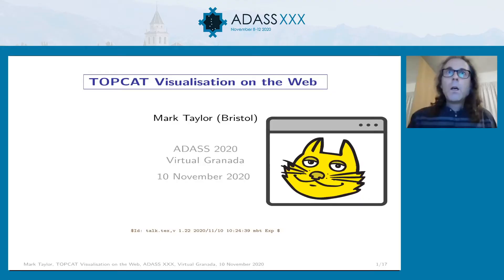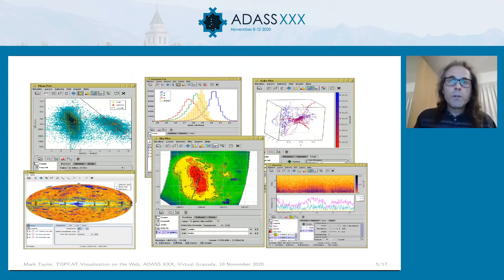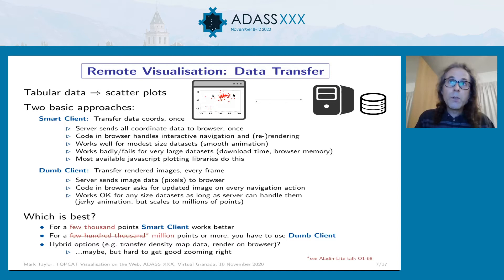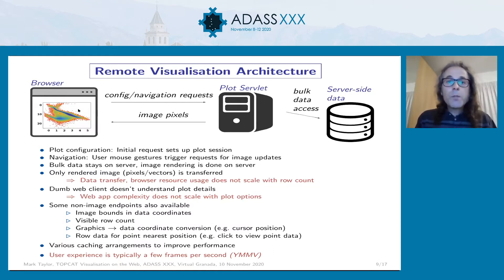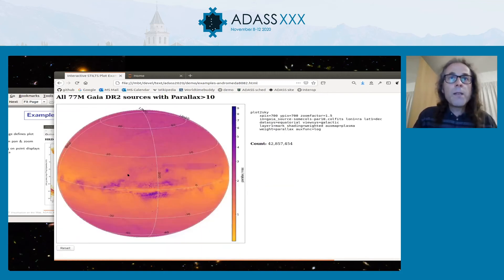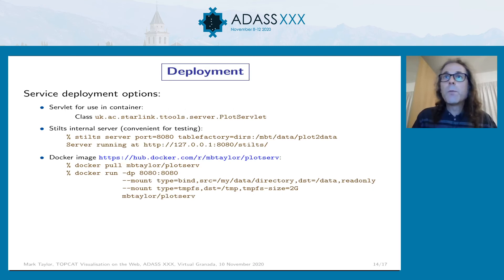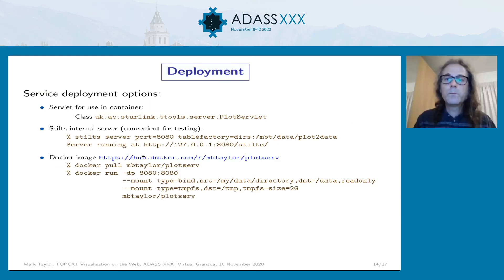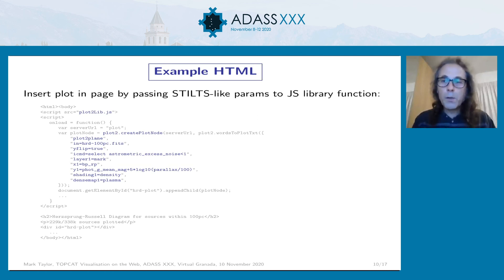TOPCAT Visualisation over the Web - Mark Taylor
The desktop GUI catalogue analysis tool TOPCAT, and its command-line counterpart STILTS, provide among other capabilities visual exploration of locally stored tables containing millions of rows or more. They offer many variations on the theme of scatter plots, density maps and histograms, which can be navigated interactively. These capabilities have now been extended to a client-server model, so that a plot server can be run close to the data files, and remote lightweight HTML/Javascript clients can configure and interact with plots based on that data. The interaction can include pan/zoom/rotate navigation, identifying individual points, and potentially subset selection. Since only the pixels and not the row data are transmitted to the client, this enables flexible remote visual exploration of large tables at relatively low bandwidth. The web client can request any of the plot options available from TOPCAT/STILTS.

Possible applications include web-based visualisations of static datasets too large to transmit, visual previews of archive search results, service-configured arrays of plots for complex datasets, and embedding visualisations of local or remote tables into Jupyter notebooks.